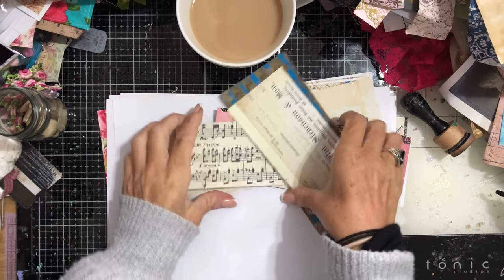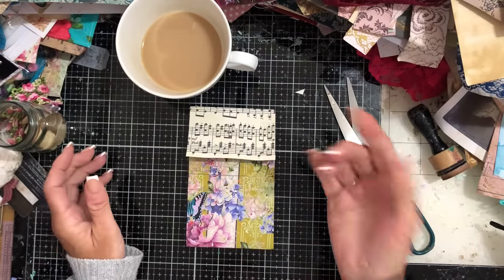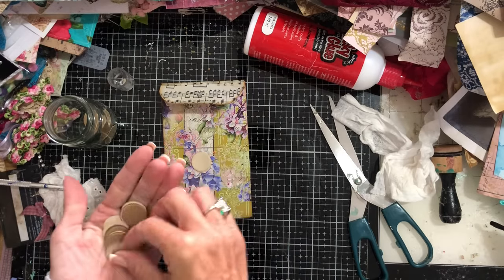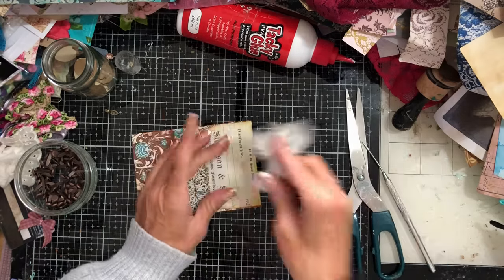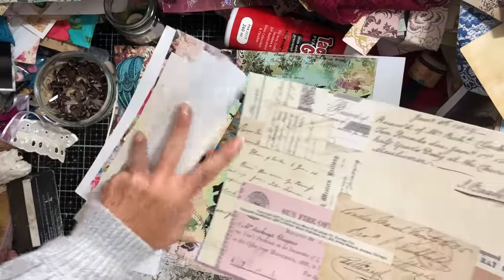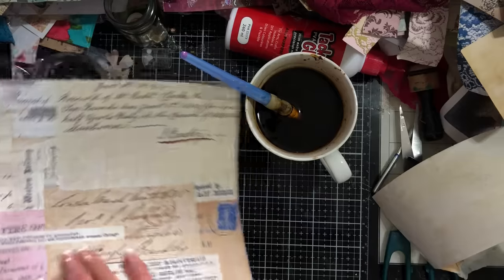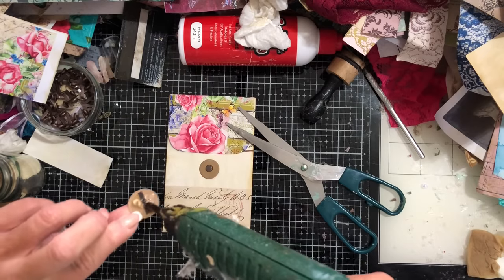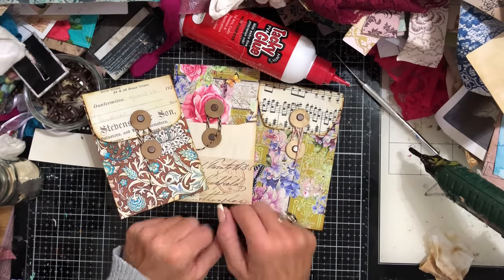Coin Envelopes different tips & tricks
Hi - i hope you get some tips for coin envelopes from this.

SHABBYDABBYDOODAH

200gsm Smooth Paper for Printing from Inkjet Printer - beautiful qulity prints
1.5 inch large Book Rings - perfect for chunky ring bound journals
Bookmark Magnets
Tim Holtz Vintage Photo Distress Ink
HP 6950 Printer - Instant Ink Compatible
Brother FS60 Sewing Machine